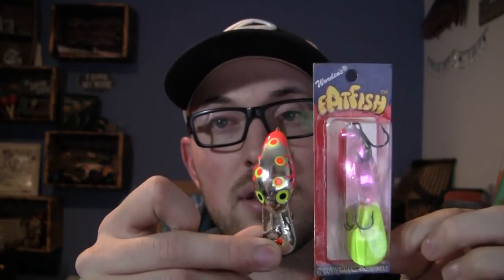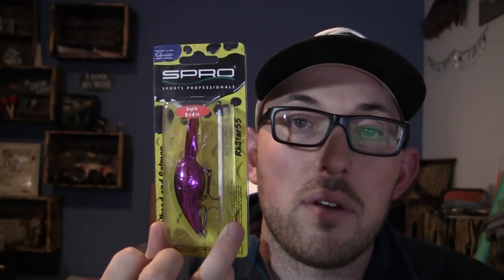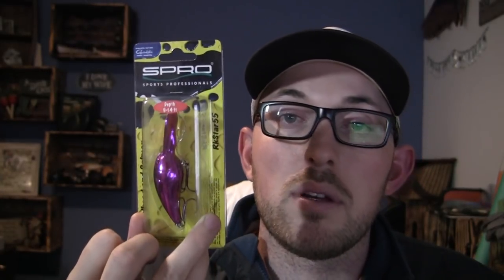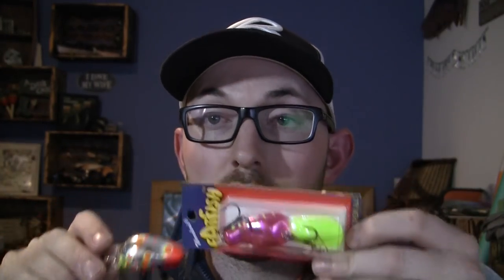Casting Plugs for Coho Salmon | Tech Tip Tuesday Episode 7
Welcome to Episode 7 of our Tech Tip Tuesday.  Today we are covering coho salmon once more in the river with a technique that will find the aggressive fish near you.  We are talking casting plugs for coho.  In many ways think of this as bass fishing crankbaits for salmon.  You cast the crankbait and retrieve it through the current right to the face of an aggressive fish.  Heart pounding takedowns at the rod tip, fresh bright fish peeling line, truly one great way to fish.  Watch and see how easy it is to get this technique going.

Yakima Bait Fatfish

Brad;s Wiggler

Storm Wiggle Wart

Spro

Lindy River Rocker